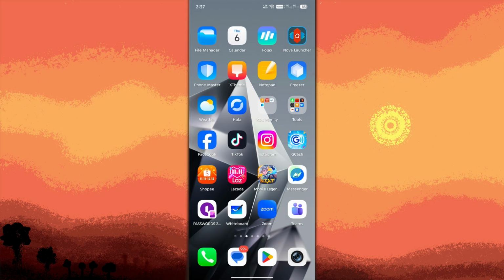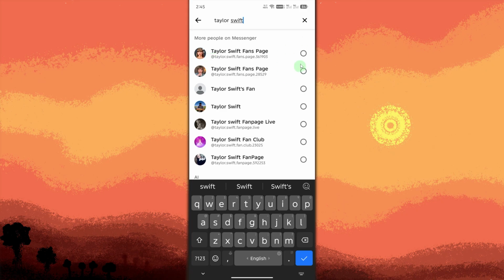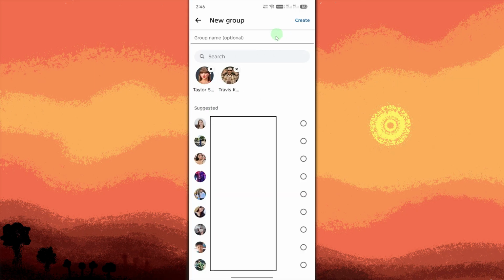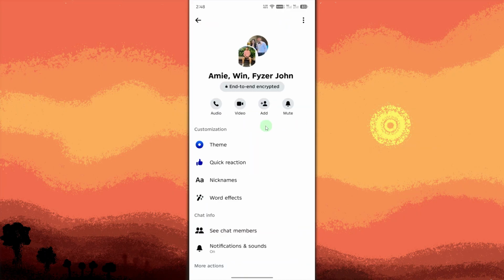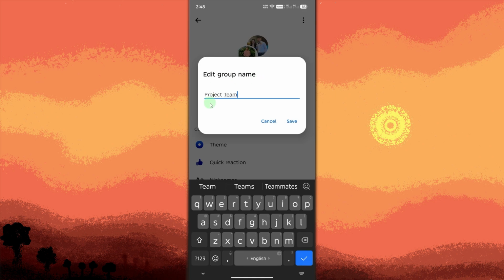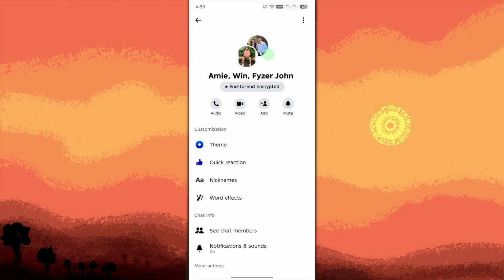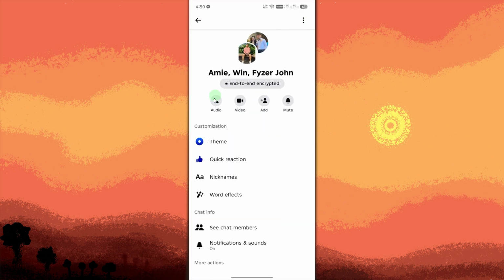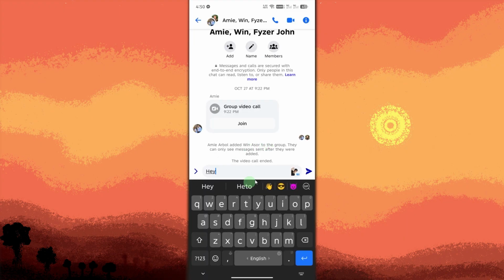How To Create Facebook Messenger Group Chat (Step-by-Step Guide)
This video will teach how to create Facebook messenger group chat. This method will let you make a new group chat on FB where you can invite multiple people into the same chat thread.